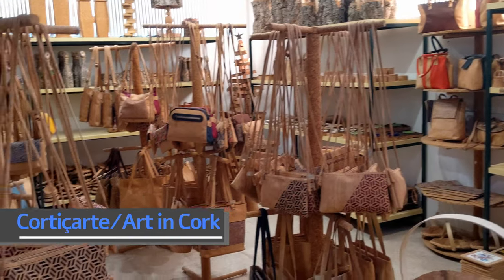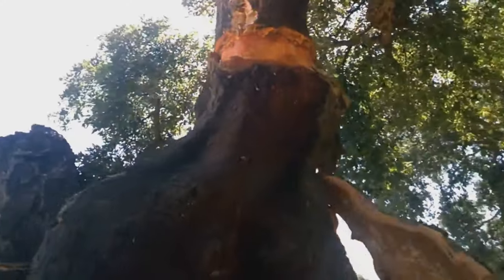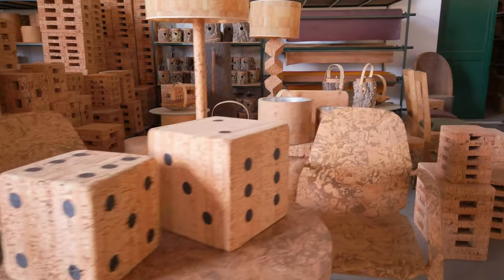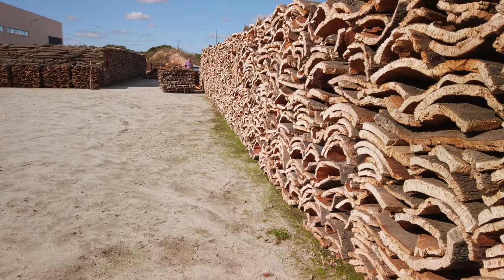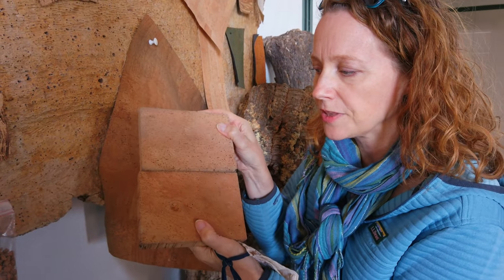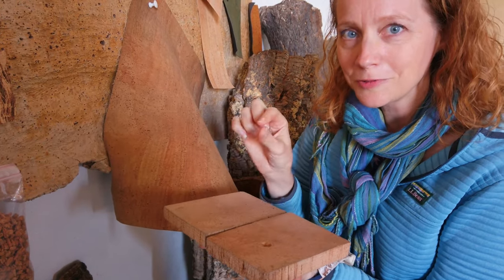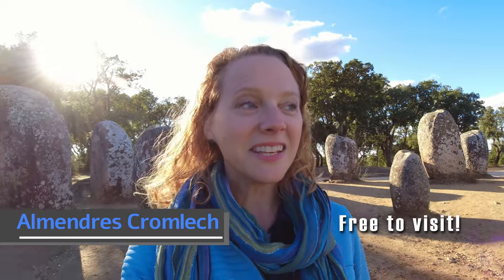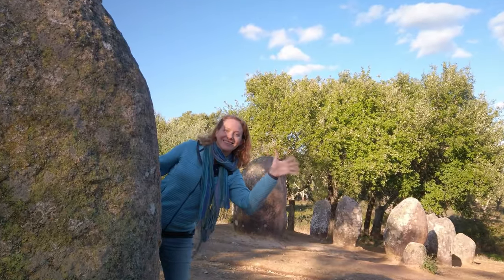THIS is where cork comes from in Portugal! 🇵🇹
You probably think how cork is made is boring, right?? Hear us out on this: cork production is actually pretty interesting, and Portugal is where the vast majority of cork comes from!

Cork is an incredibly versatile, highly renewable product (similar to bamboo). We had no clue so many things could be made from cork! We primarily appreciate cork wine bottle stoppers. ;-) Here we go behind the scenes at a cork factory, giving you all the scoop on the entire process, from removing the cork from trees to turning it into fabric. Yes, cork FABRIC! It's far more fascinating than we anticipated. Plus we visit the oldest bullfighting ring in Portugal, and a megalithic site that is OLDER than Stonehenge! Both of these sites can easily be done as day trips from Evora, so let's go!

If you like skipping around:
00:00 Corticarte, Portugal
00:20 Cork Trees & Harvest
02:20 Boiling cork
03:05 Fun cork uses
04:03 Oldest bullfighting ring!
04:45 Cromlech of the Almendres

Destinations visited (Google Maps links):
Cortiçarte - Art in Cork, factory tour and shop (in Google Maps)
Praça de Touros de Azaruja, oldest bull ring in Portugal (in Google Maps)

Music (in order of appearance):

Vendla / Vals del Carnaval
Andrés Cantú / Jam at Dawn
David Celeste / My First Letter To You